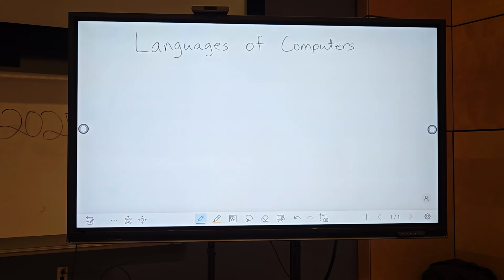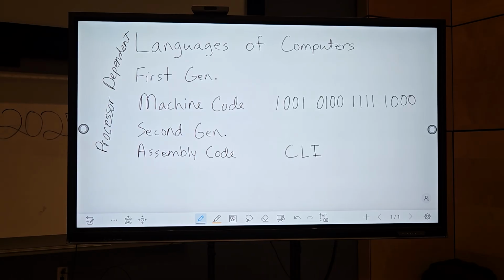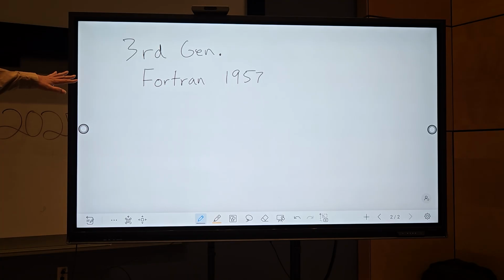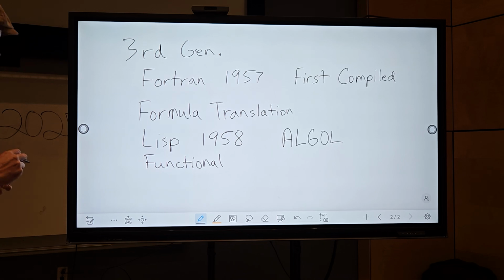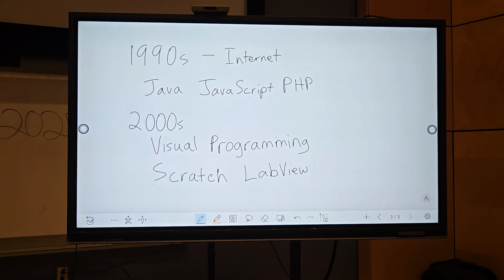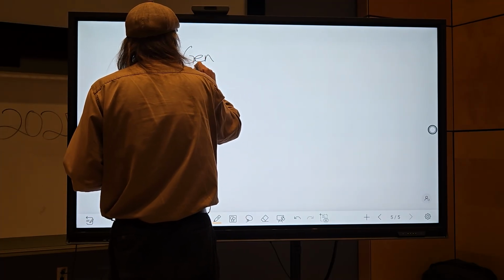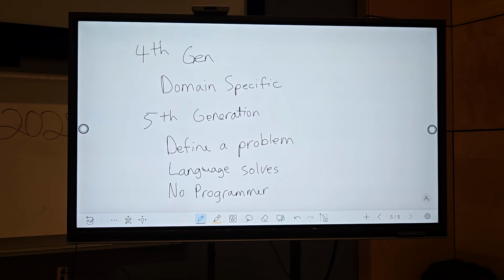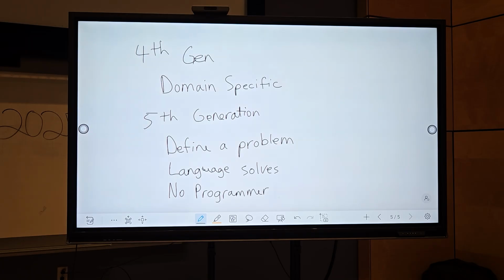Intro to ECE Lecture 11-10-2025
In this lecture, we discuss some of the programming languages used by computers.